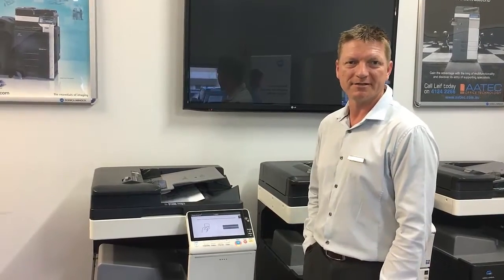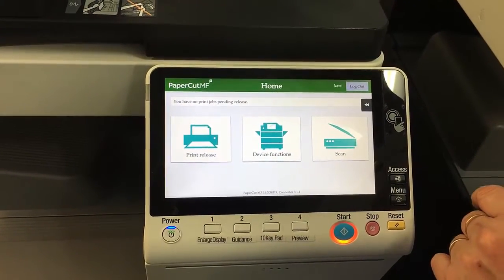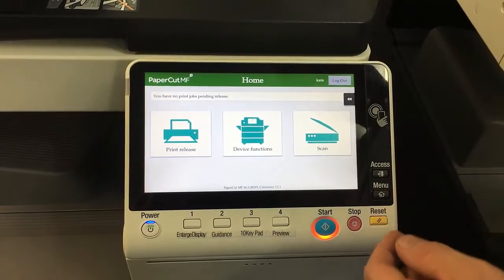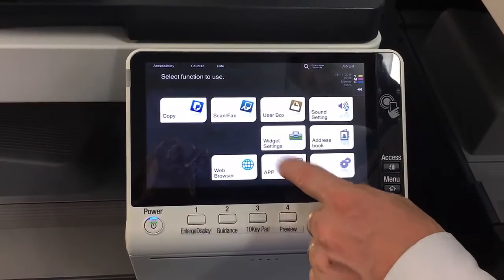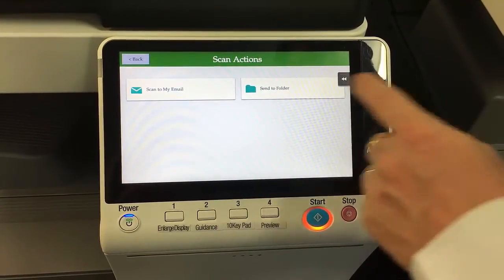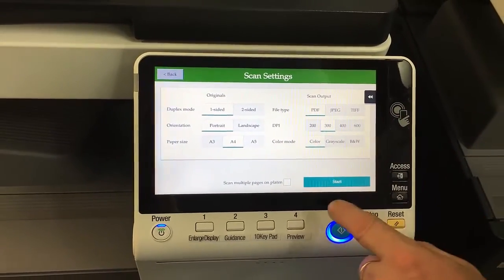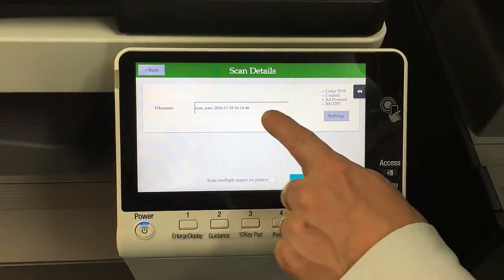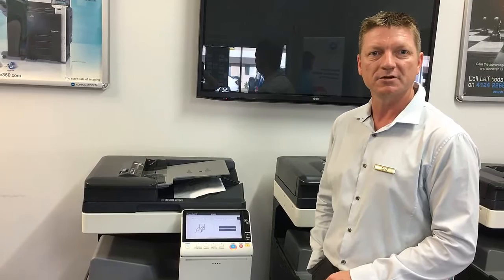Konica Minolta embedded PaperCut MF 16.3 Tutorial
This tutorial is about how to use the touch panel interface on Konica Minolta C308 running the embedded PaperCut MF 16.3. We show you how to use the different functions available to the user.